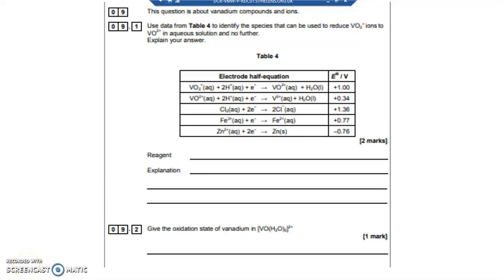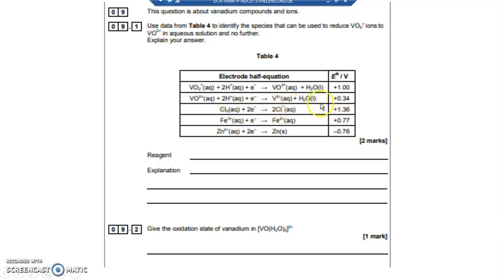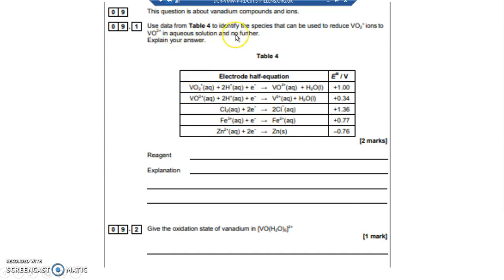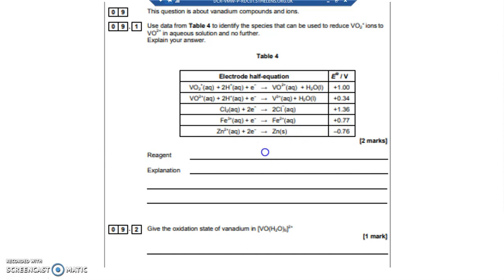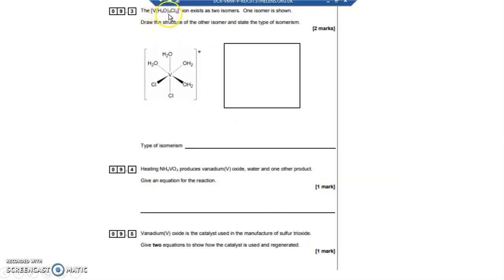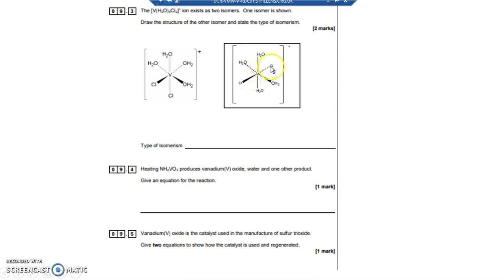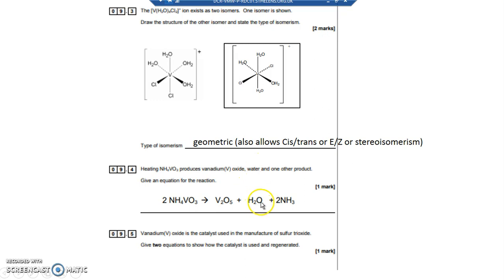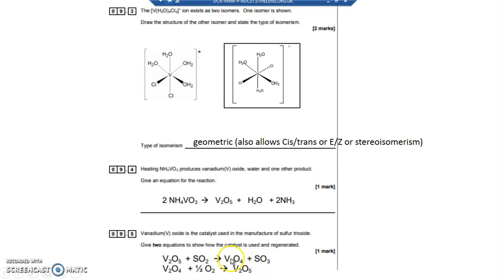A2 Paper 1 2018 Q9